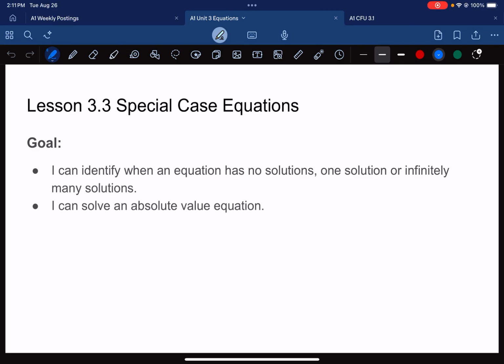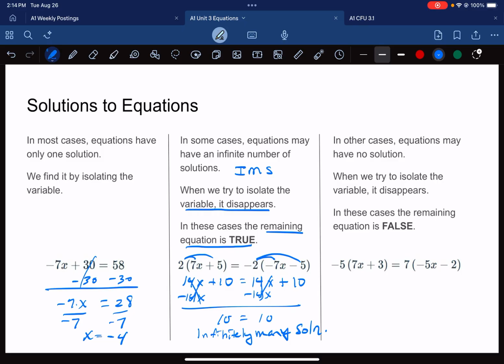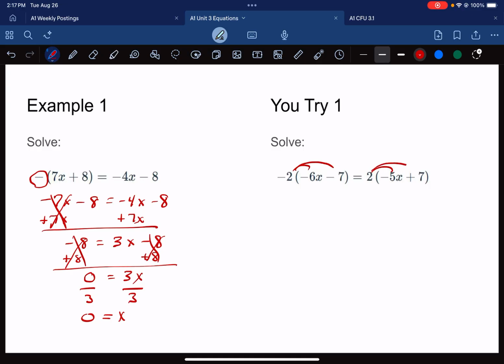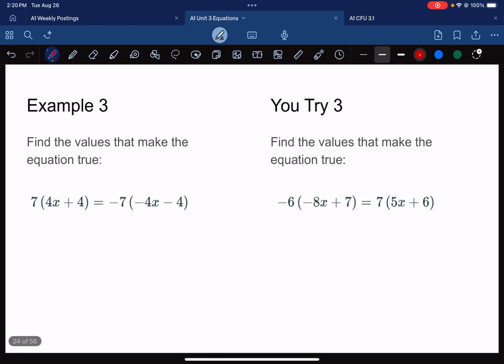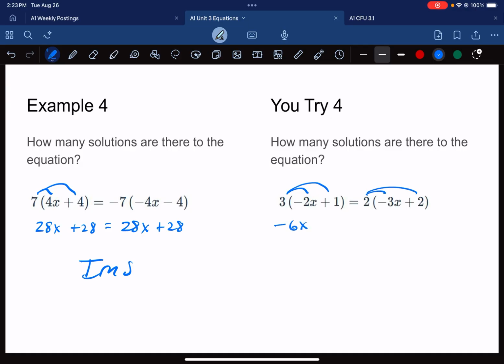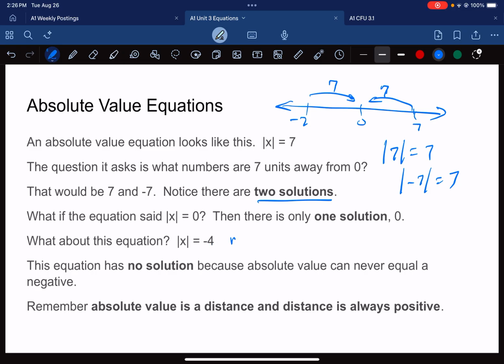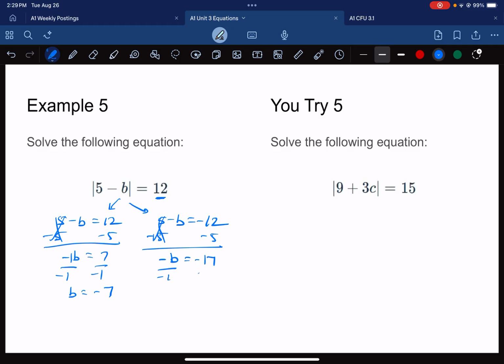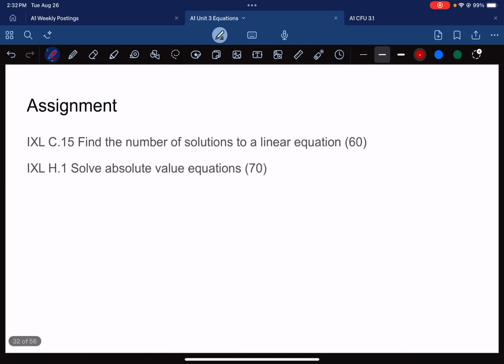A1 Lesson 3.3 Special Case Equations